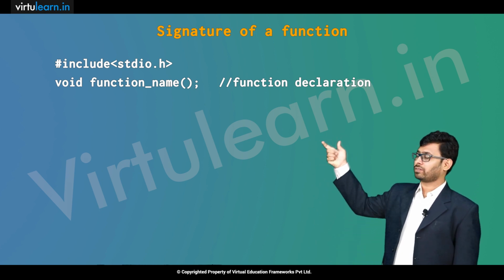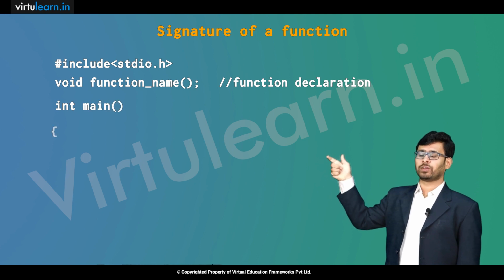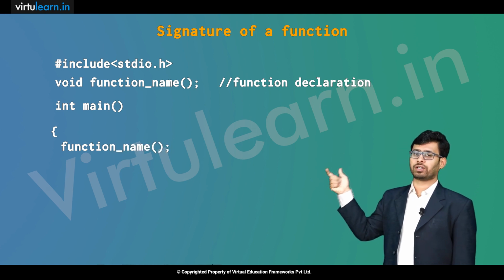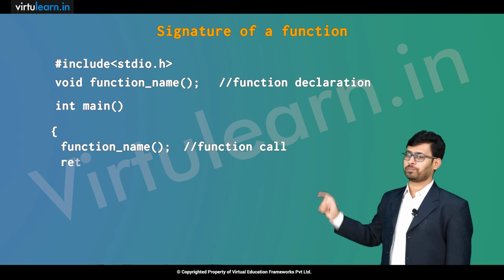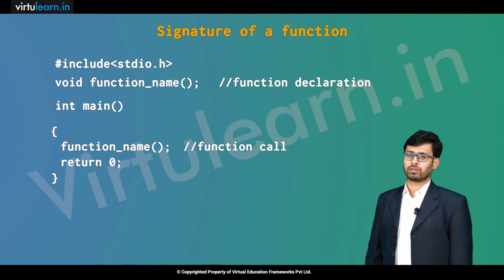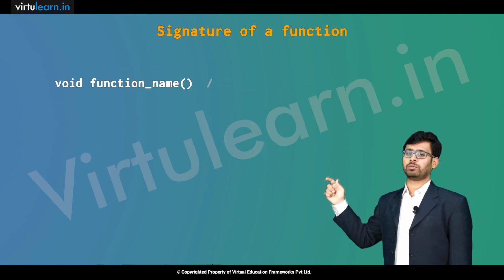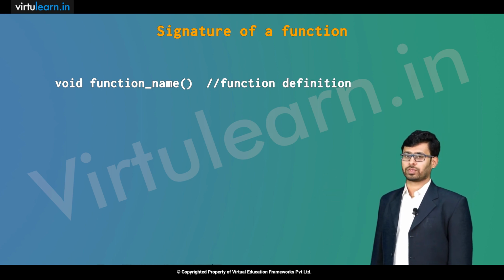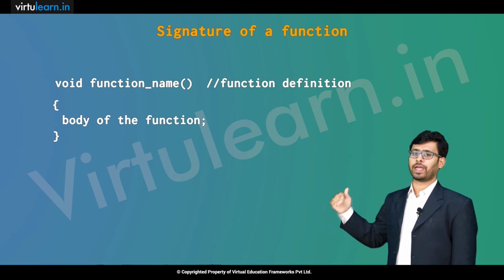CL117 Signature of a function